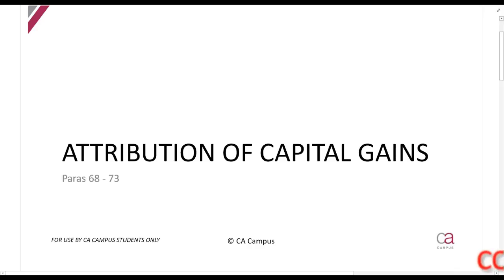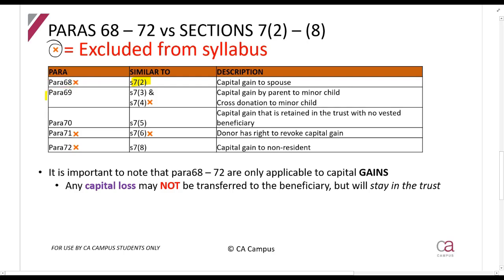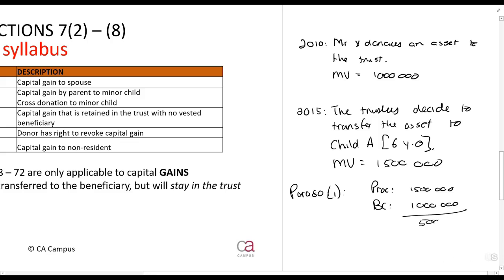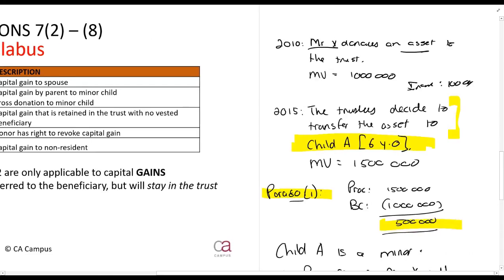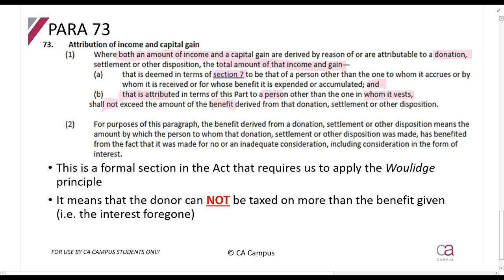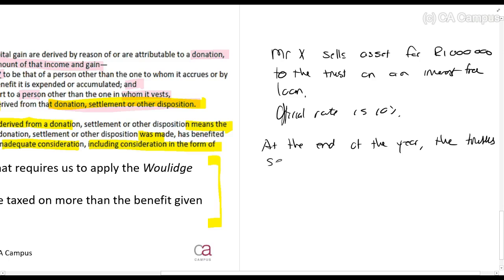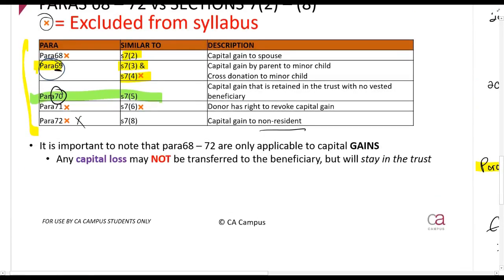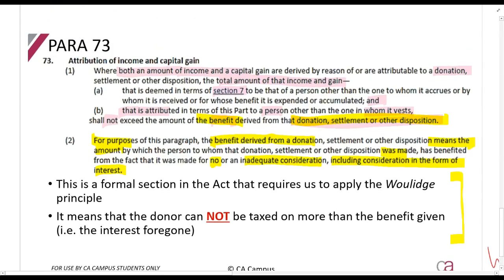Part 7-Trusts - Attribution of Capital Gains (10min)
In these videos Roulon du Toit CA(SA) works through the Trust principles as per the Income tax act. CTA TAX For all the lecture material, follow this